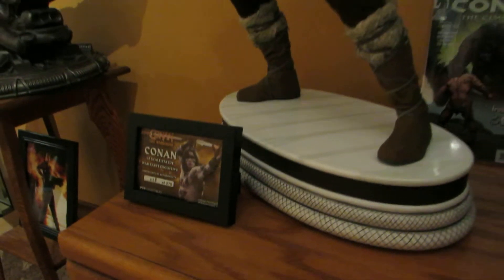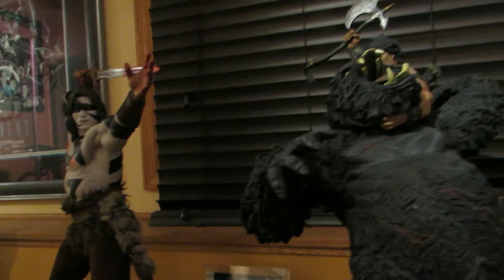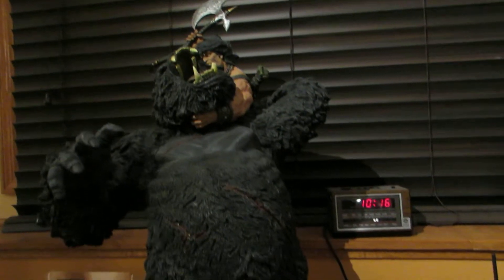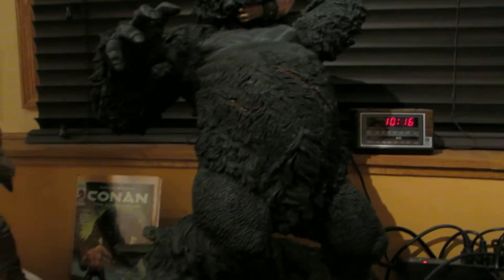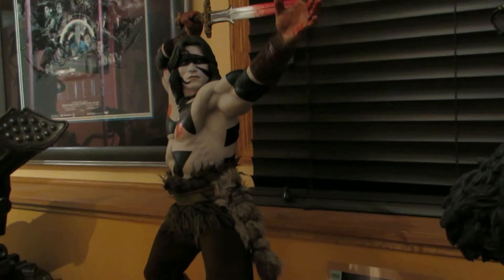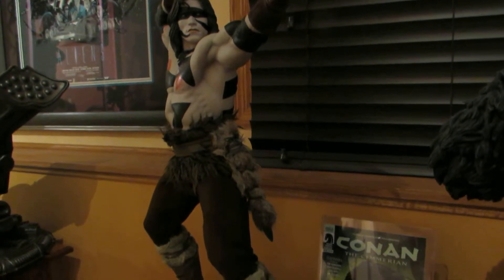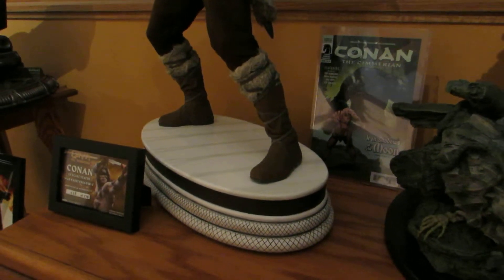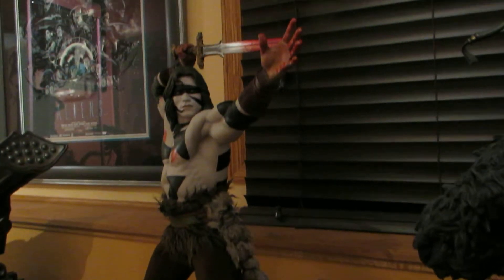Conan PCS and Sideshow Conan Fury of the Beast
Together for display..Note: Stir- fry in your face you little copy cat..:).